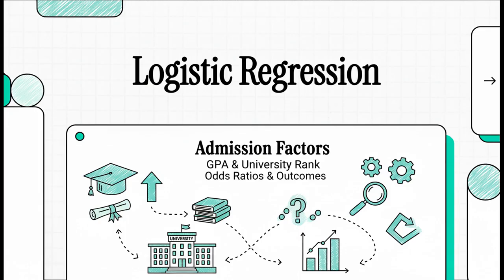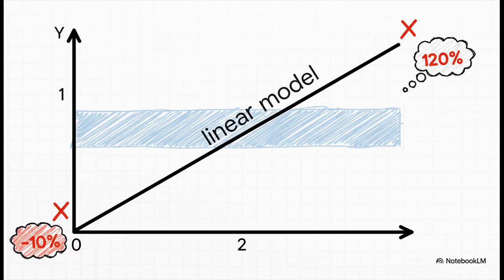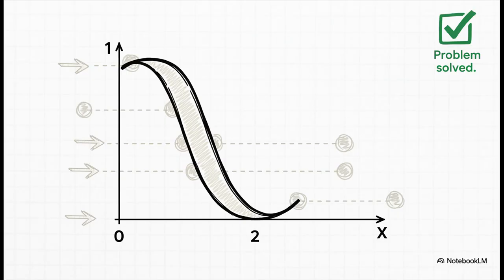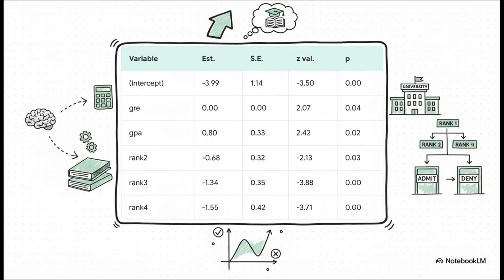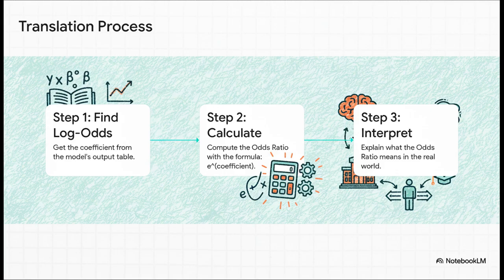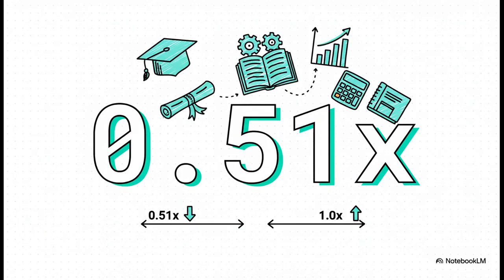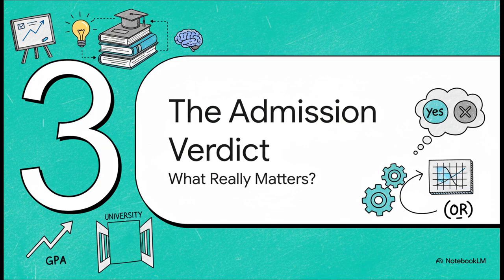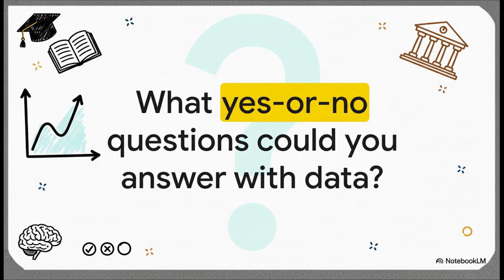10_logistic_regression_slides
This video was generated with Google NotebookLM using the lecture slides I created for my Business Statistics course at Purdue University. To find details about the course and me, check my personal webpage